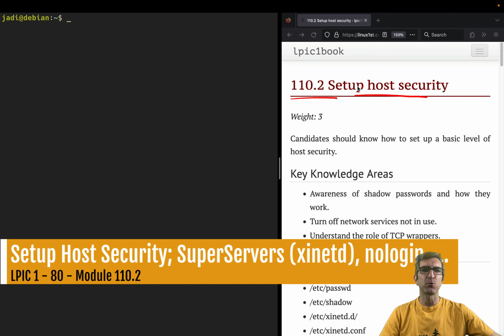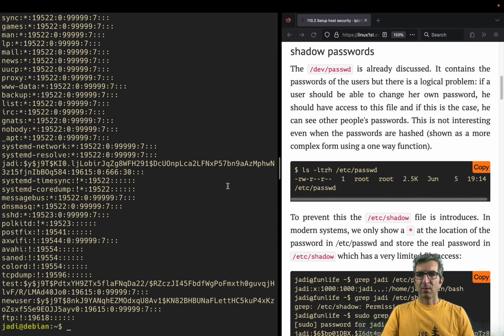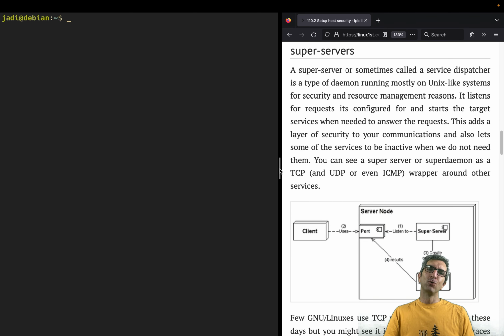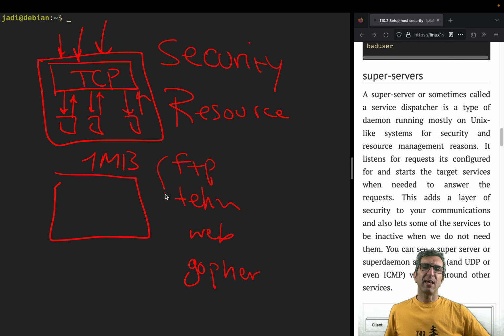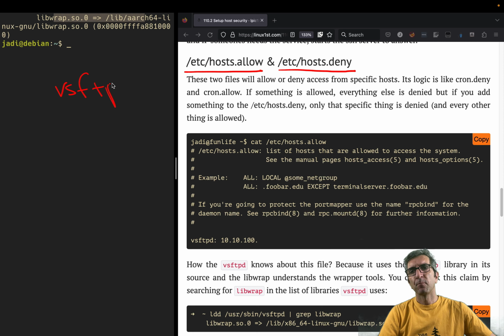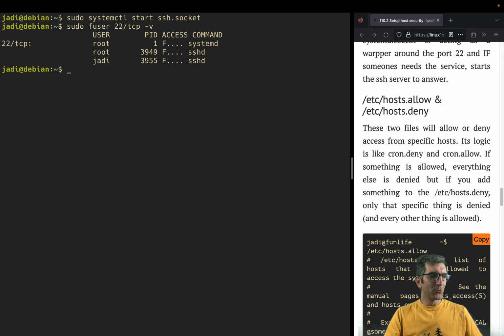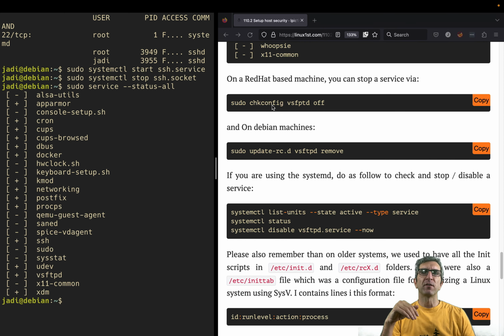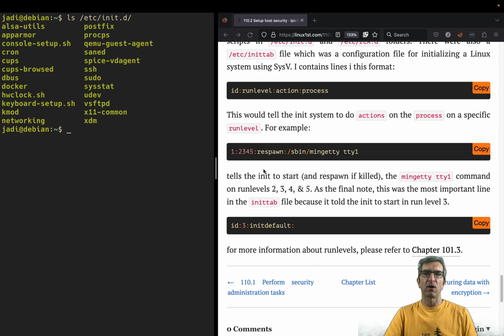LPIC 1 - 80 - 110.2 - Setup Host Security; controlling server logins and using super services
In Module 110.2 of LPIC version 500, we are talking about host security. We start by seeing how shadow file secures your passwords and will continue with blocking shell access for some users (using /usr/sbin/nologin) or preventing all normal users from logging into the system (using /etc/nologin).
Then I will convert the concept of Super Servers which might be called TCP Wrappers or Service Dispatchers. The older one is the inetd and xinetd. You can use /etc/hosts.allow or /etc/hosts.deny to control services if a service respects inetd using the libwrap library. Then we will cover a newer super service using systemd sockets and will finish by seeing how you can check and disable / stop unwanted / unused services. Attack surface is important; lets reduce it!

00:00 - Intro to lpic 110.2 version 500
01:20 - /etc/shadow
03:50 - Prevent shell login using /usr/sbin/nologin
05:00 - Prevent login using /etc/nologin
07:05 - Understanding / Why Super Server (TCP Wrappers) (xinetd)
13:30 - Control servers using hosts.allow & hosts.deny
15:40 - service despatching using systemd socket
18:30 - Removing unwanted linux services